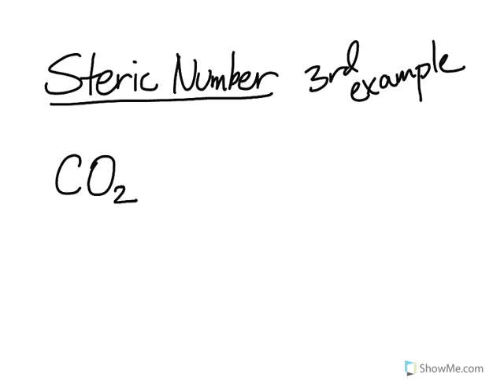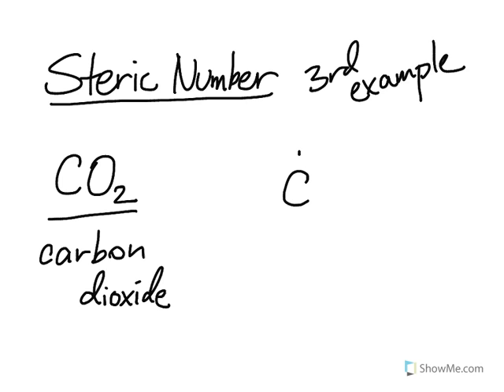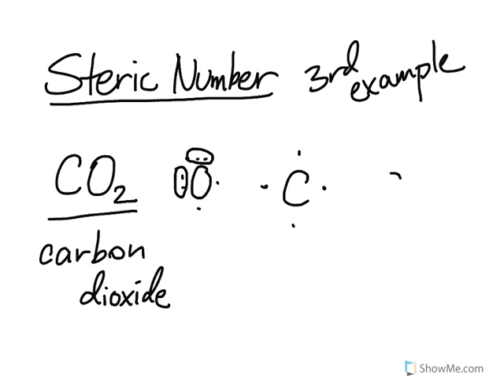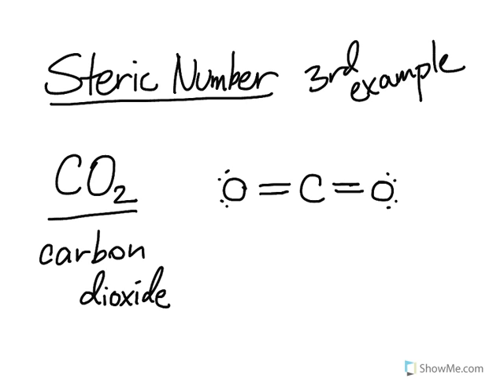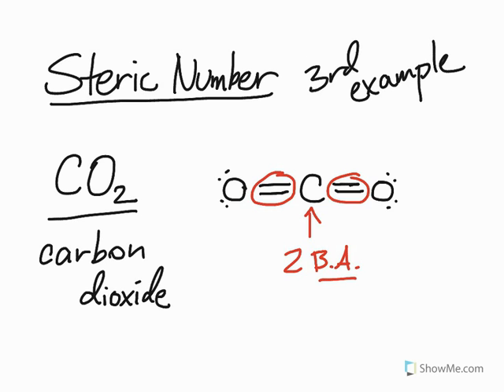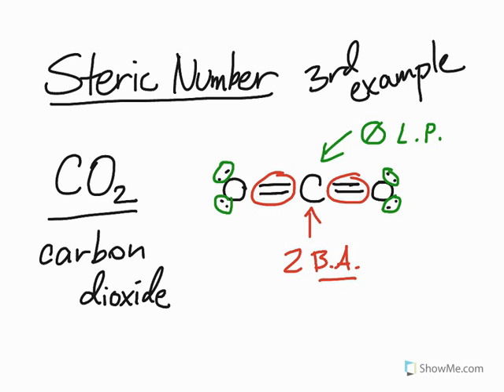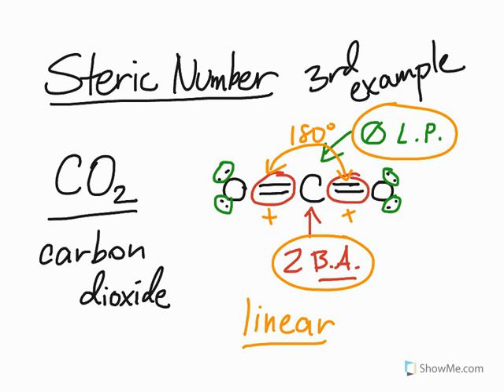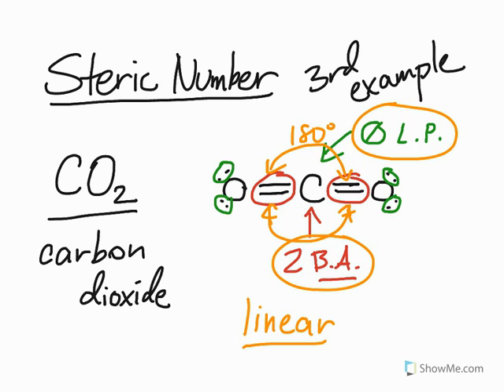Finding the Steric Number Part 3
Another example on how to find the steric number of a small molecule.